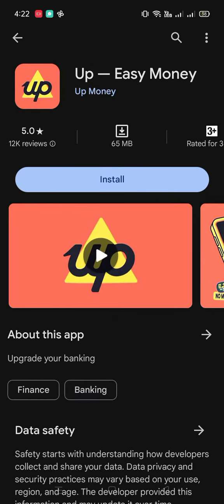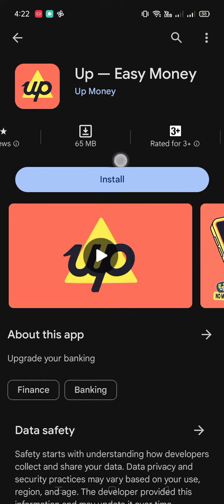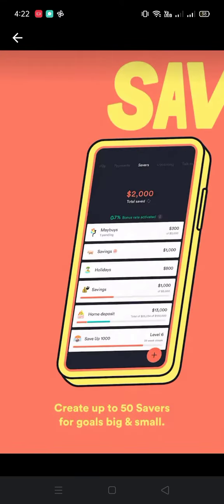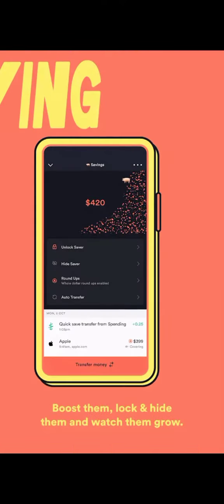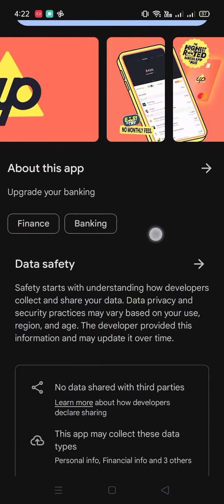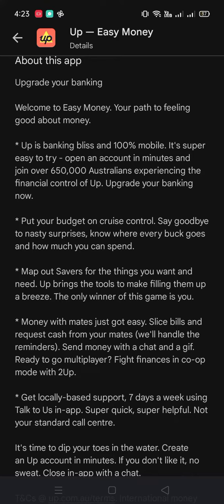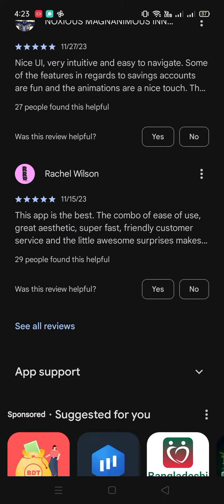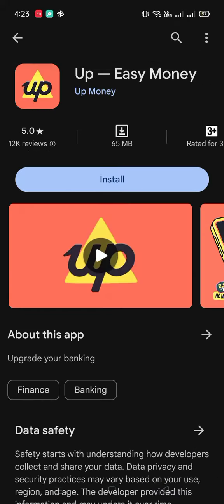Up - Easy Money App Overview, How To Use?